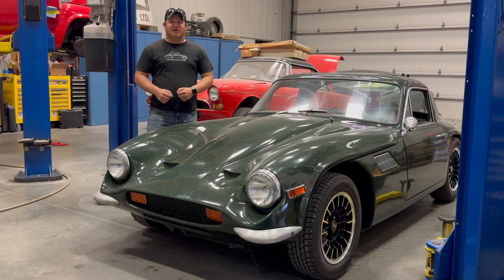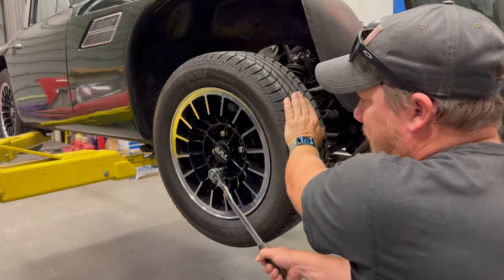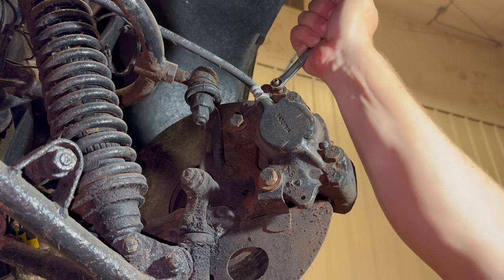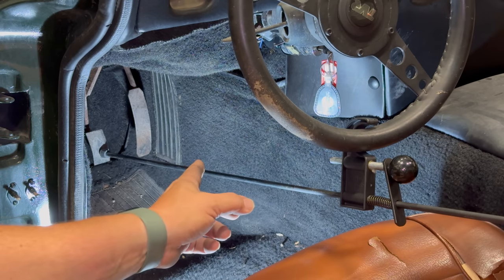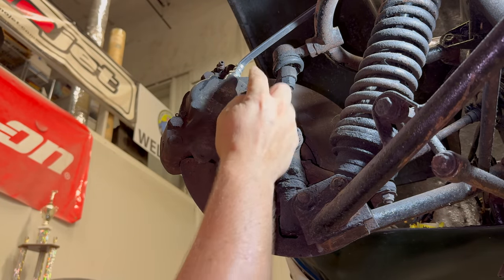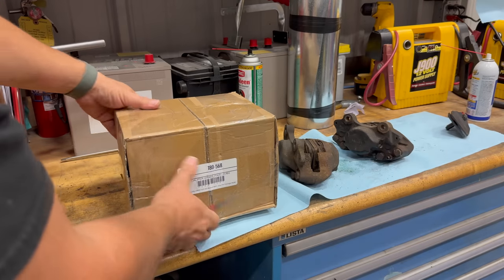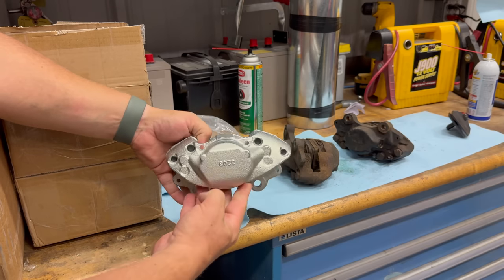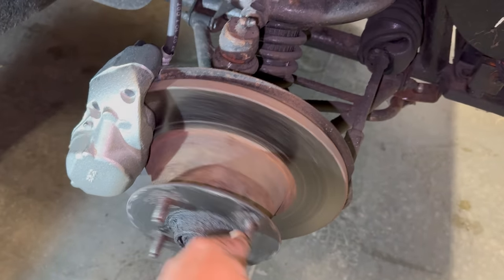Back Working on My TVR Vixen 2500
Today I get back to the 1972 TVR Vixen 2500 project and finally fix the front brakes for good.  If you are ordering these caliper be careful because there is two versions, the newer version uses metric bolts and pins.  Cars built in or after 1972 might be using the metric version.